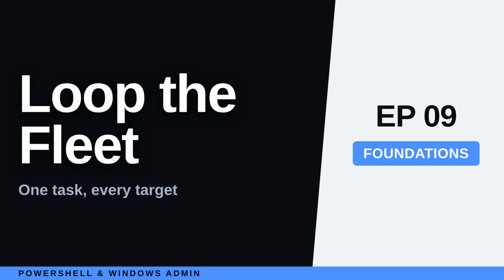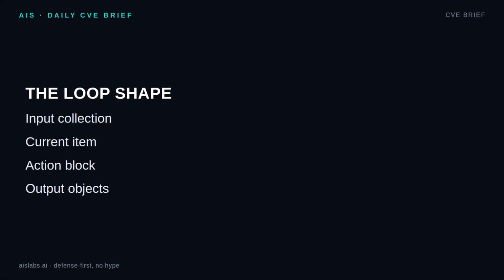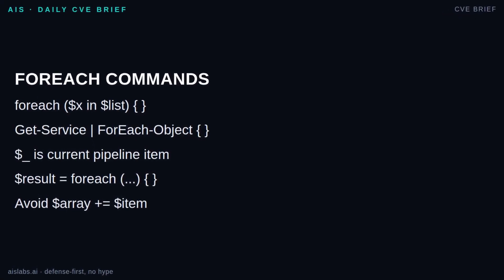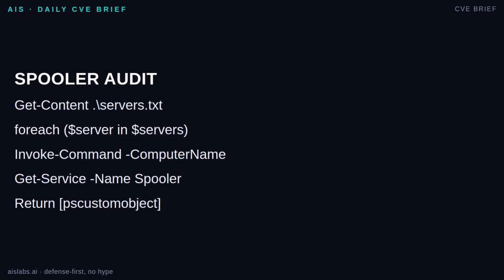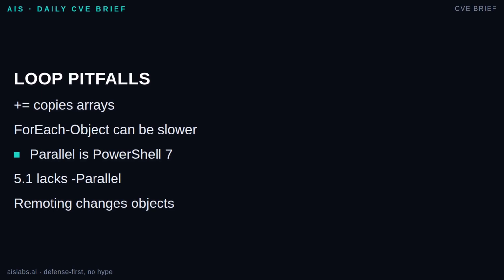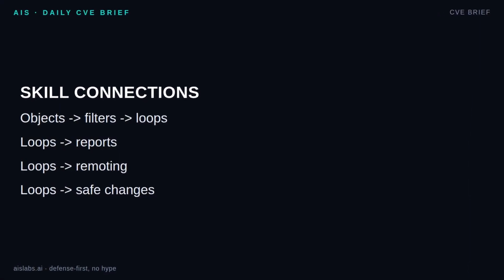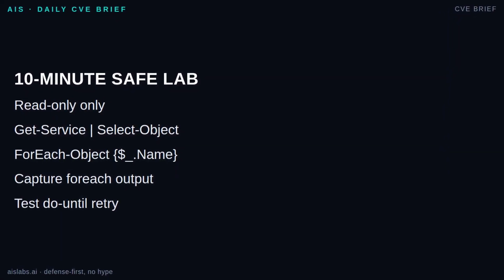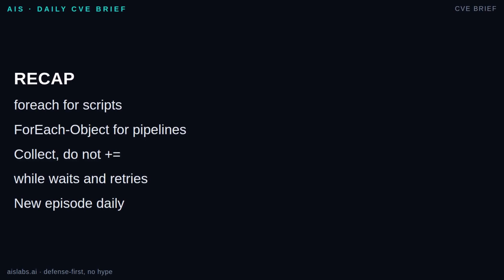PowerShell Foreach Loop: One Task, Every File, Every Server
A PowerShell foreach loop repeats one safe action across files, services, or servers without clicking through consoles. Episode 09, Foundations tier, explains the foreach statement in scripts, ForEach-Object in pipelines, $_ as the current pipeline item, how to capture loop output cleanly, why += makes big loops crawl, and where while or do-until loops fit for retries and waiting. This daily series takes Windows admins from first command to fleet automation.

$servers = Get-Content .\servers.txt
$report = foreach ($server in $servers) {
  try {
    $svc = Invoke-Command -ComputerName $server -ScriptBlock { Get-Service -Name Spooler } -ErrorAction Stop
    [pscustomobject]@{Computer=$server; Service=$svc.Name; Status=$svc.Status}
  } catch {
    [pscustomobject]@{Computer=$server; Service='Spooler'; Status='Error'}

Chapters:
0:00 Intro
0:30 The Problem
1:07 The Concept
1:43 The Commands
2:23 Worked Example
3:05 Pitfalls
3:53 Where It Fits
4:31 Try It Today
5:15 Recap